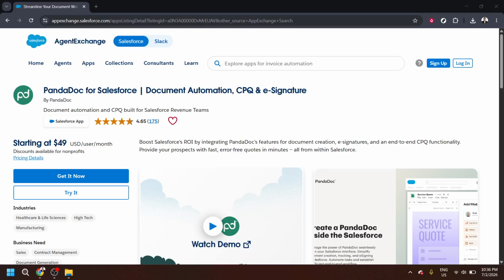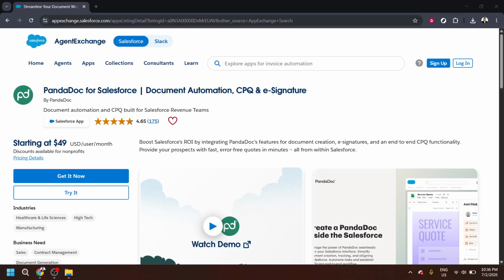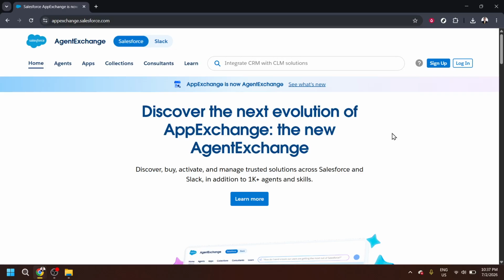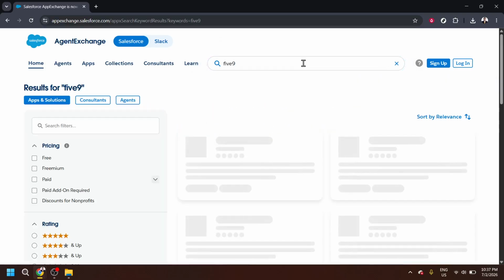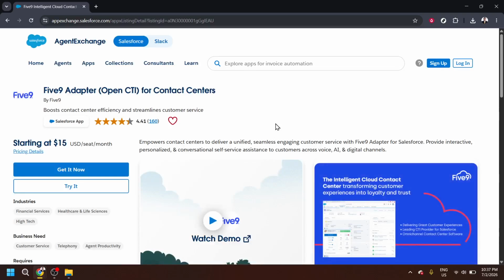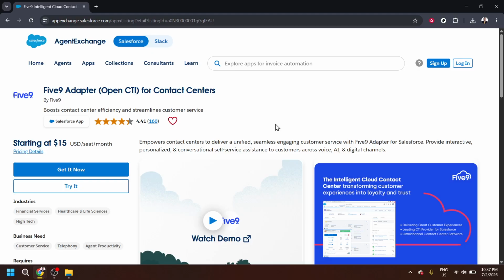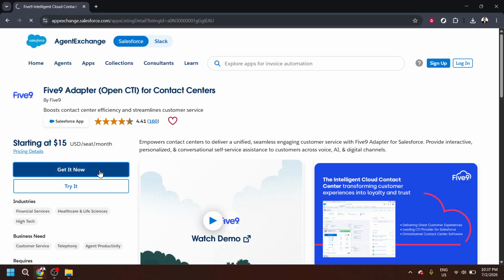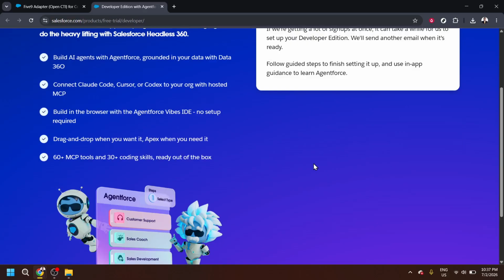How To Integrate Salesforce With Five9 (Tested)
In this video, we discuss how to integrate Salesforce with Five9 using the official Five9 Adapter from AppExchange. You'll learn to connect Salesforce to Five9 and sync call logs automatically, eliminating manual data entry and human error. We walk through finding the Five9 app on AppExchange, installing it, and signing up for a Salesforce Developer Edition to get started. Once configured, call logs flow seamlessly between platforms.

00:00 Introduction to 59 Integration
00:24 Finding the Five9 App on AppExchange
01:08 Searching for Five9 on AppExchange
01:27 Official Five9 Adapter Listing
01:50 Purchase and Pricing Details
02:04 Signing Up for Developer Edition
02:29 Checking Your Email for Confirmation
02:57 Configuring Connection Settings